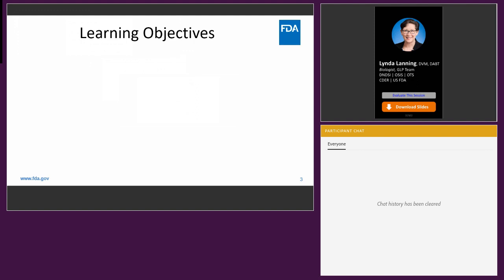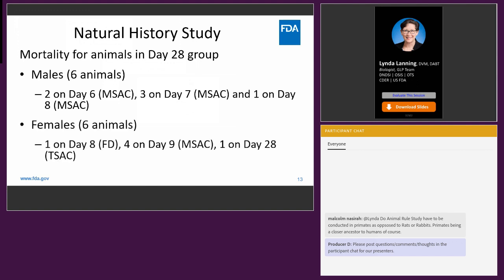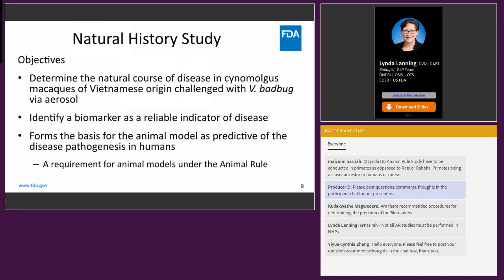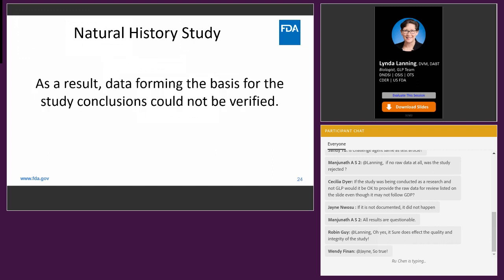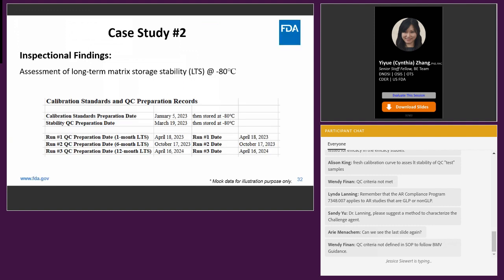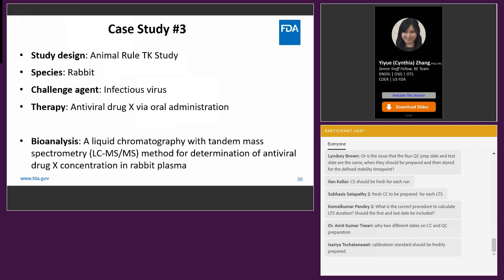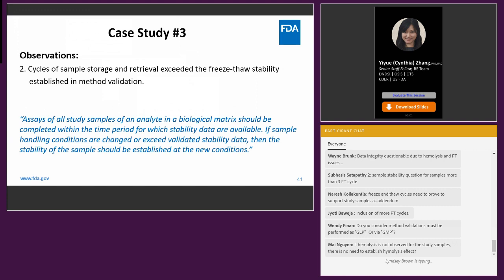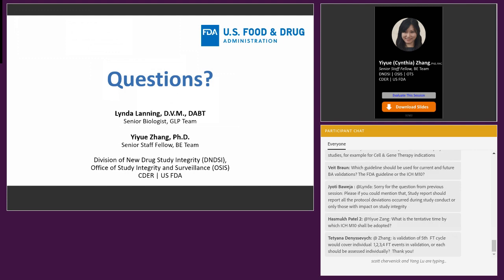Office of Study Integrity and Surveillance (OSIS) Workshop 2022 - Day 2 – Case Study 2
Lynda Lanning, DVM, DABT and Yiyue (Cynthia) Zhang, PhD from Division of New Drug Study Integrity (DNDSI) present Animal Rule Case Study.

00:00 – Animal Rule Case Study

38:14 – Question & Answer

SPEAKERS:
Lynda Lanning, DVM, DABT
Biologist, GLP Team
DNDSI | OSIS | OTS | CDER

Yiyue (Cynthia) Zhang, PhD
Senior Staff Fellow, BE Team